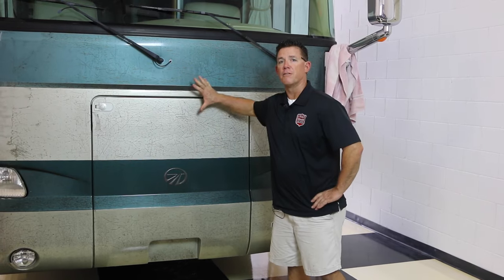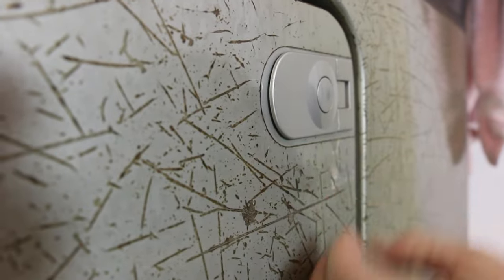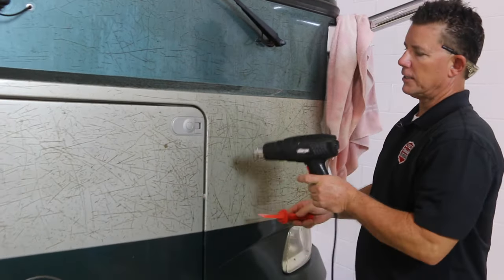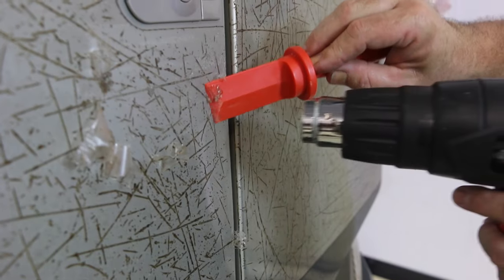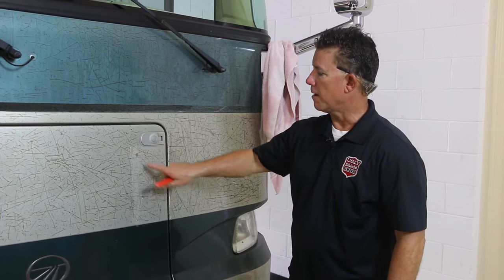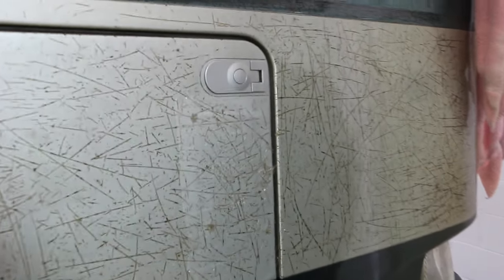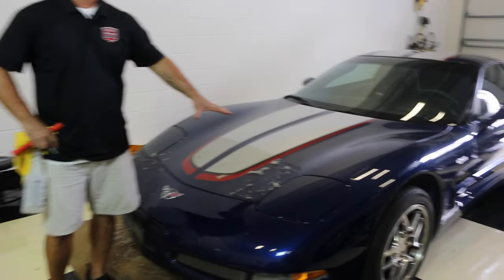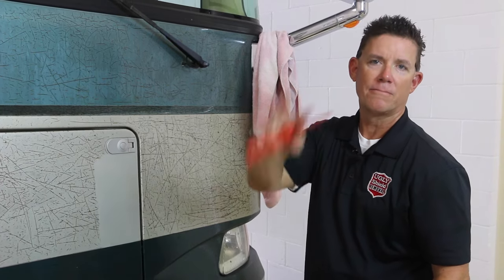3M Film Removal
How to safely remove 3m film from your RV without any paint loss.